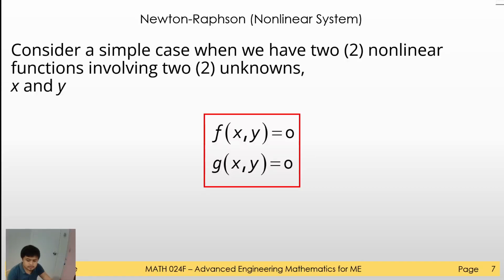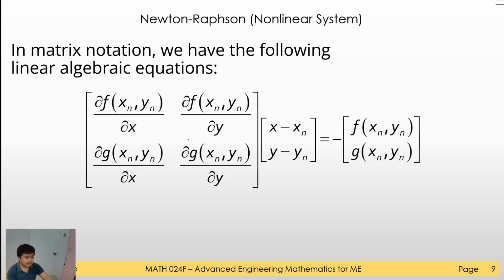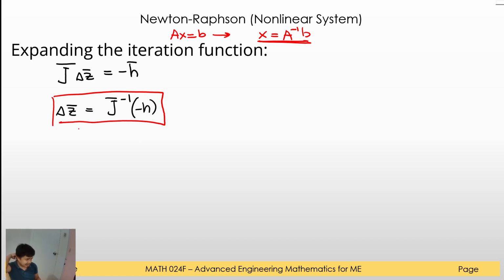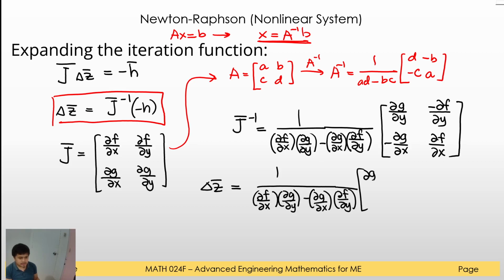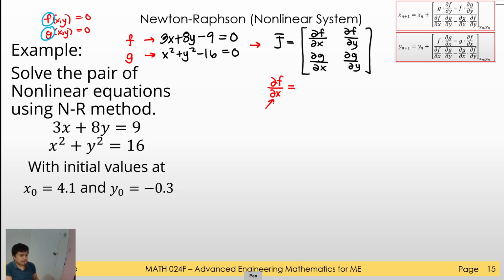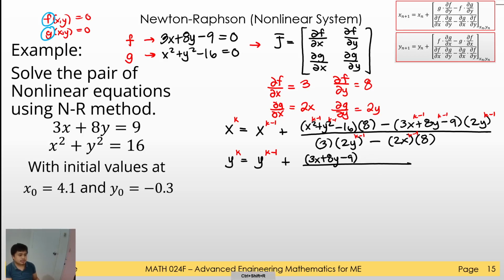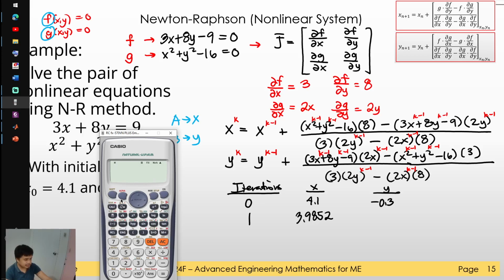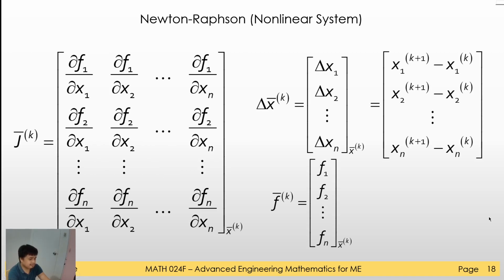MATH 024F - Solutions to Nonlinear Systems: Newton-Raphson